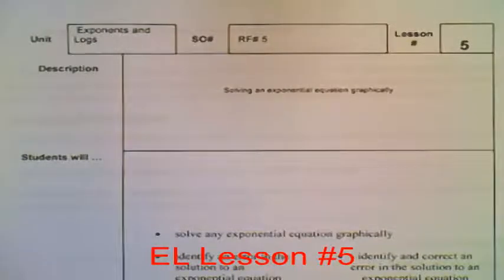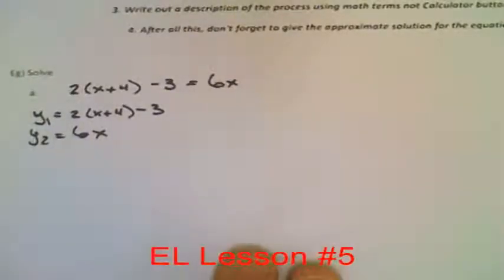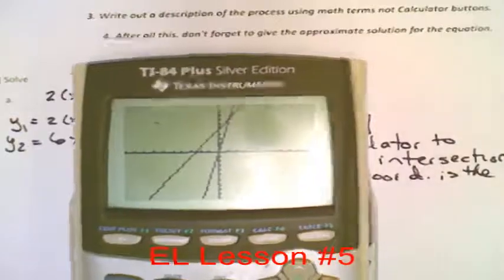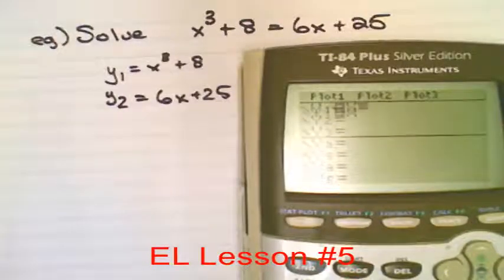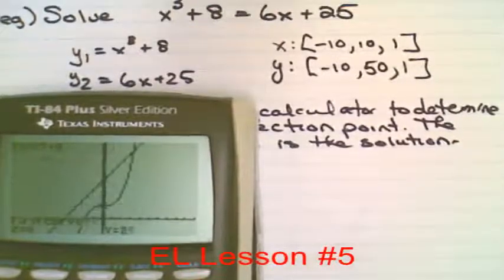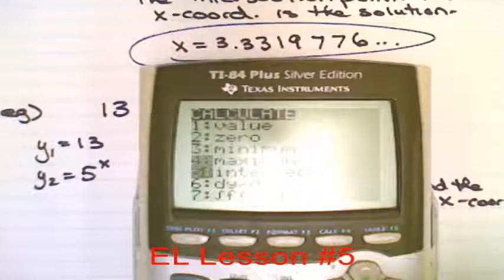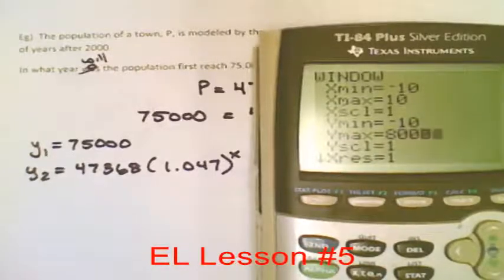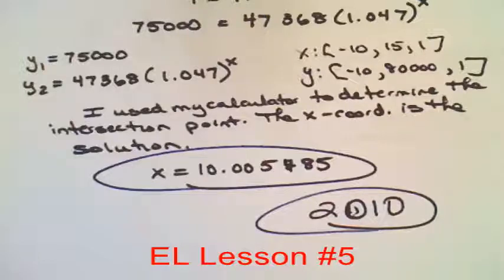EL Lesson 5 Graphical Solutions